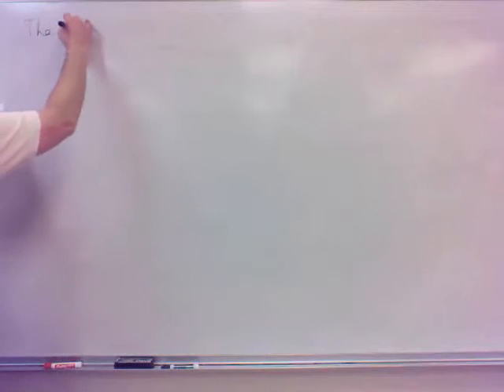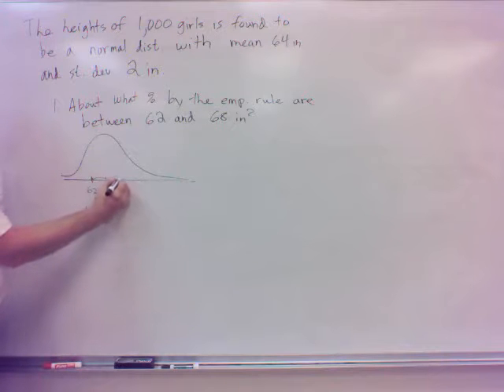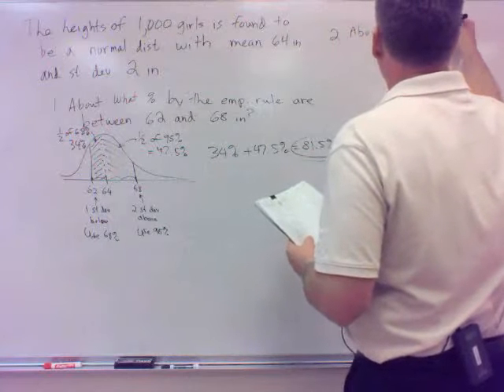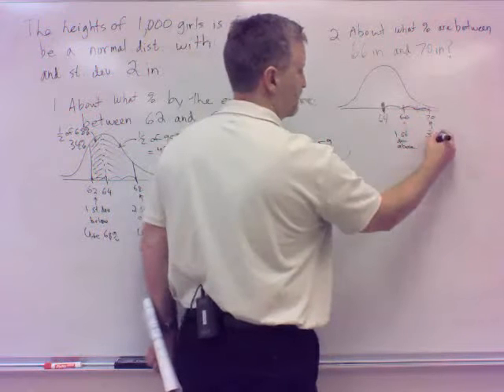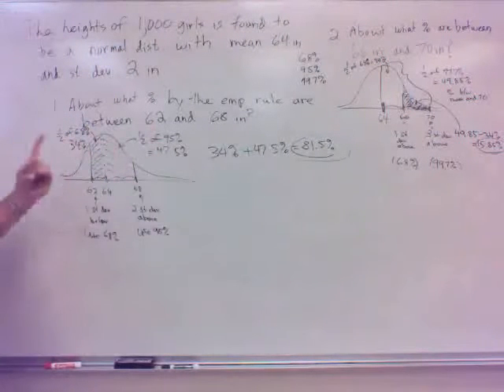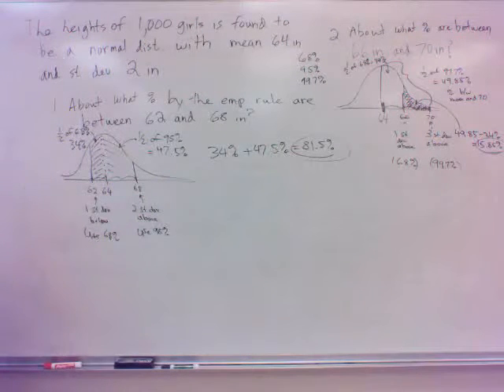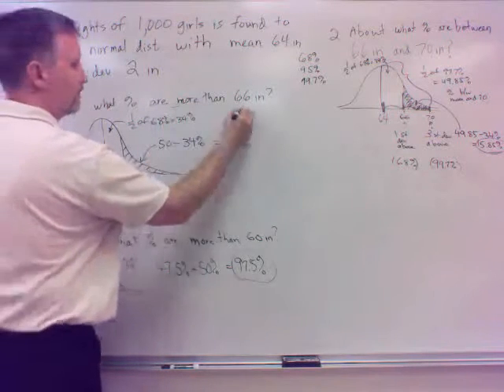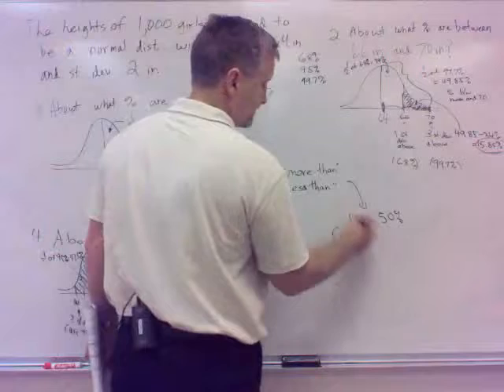130 Section 12.5(c) - Empirical Rule Continued